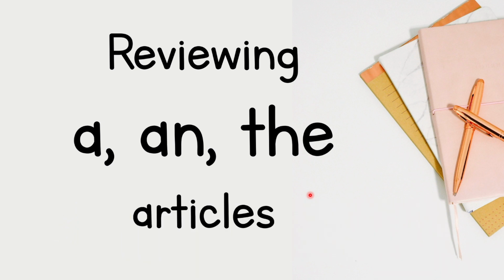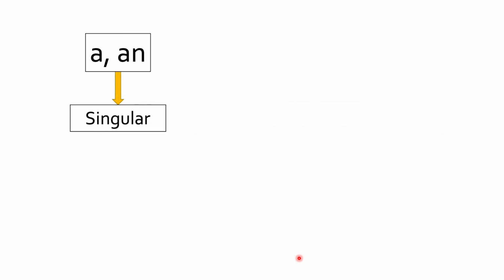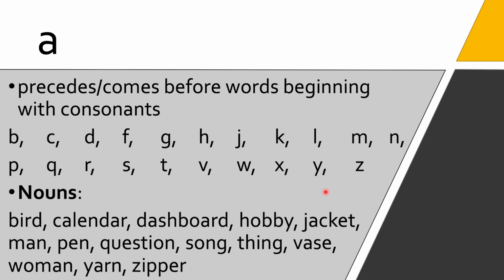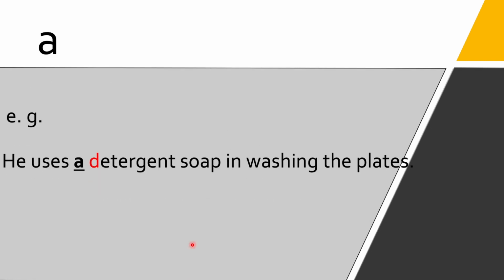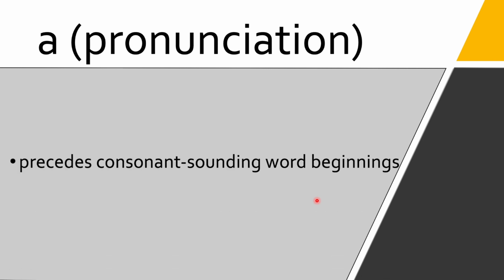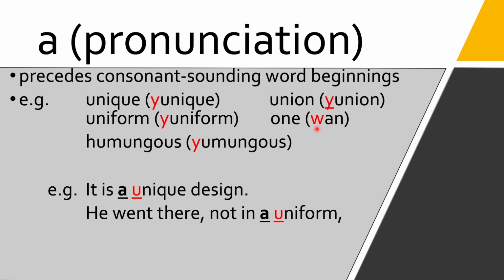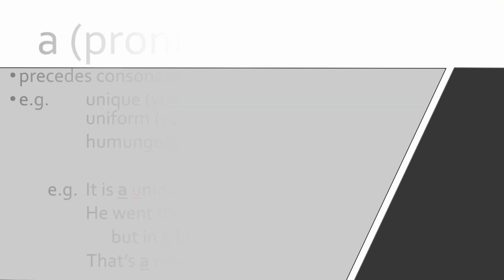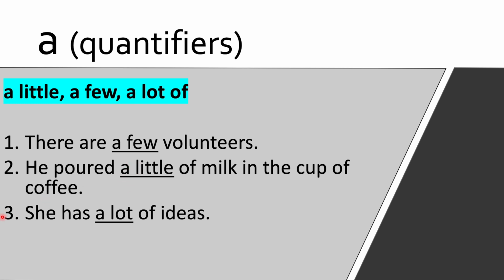Reviewing articles a, an, & the - Part 1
This video contains a thorough explanation on the usage of articles a, an, & the.

See also additional information like the use of article “the” in countries with plural names such as “the Philippines” plus “a” in quantifiers.